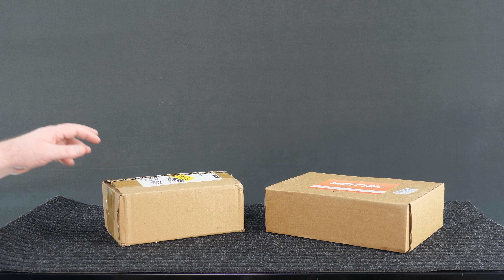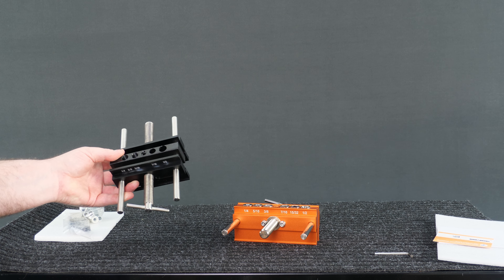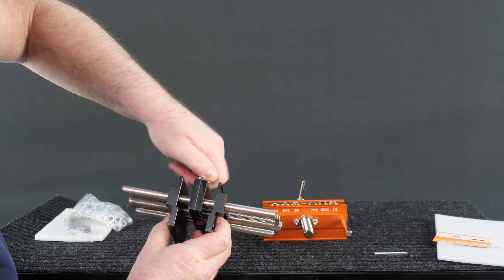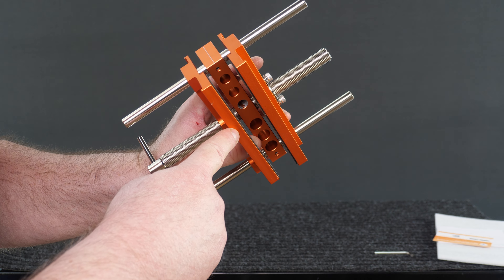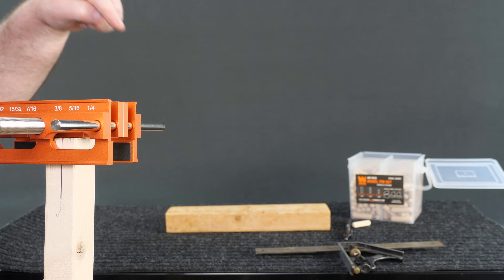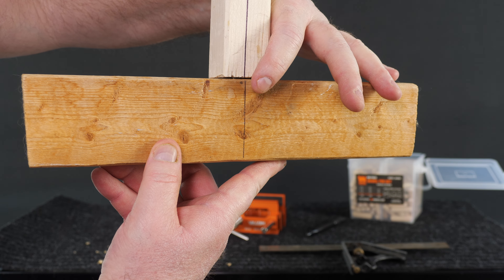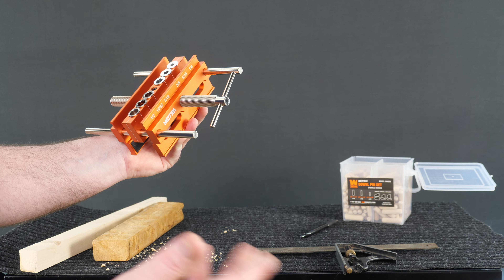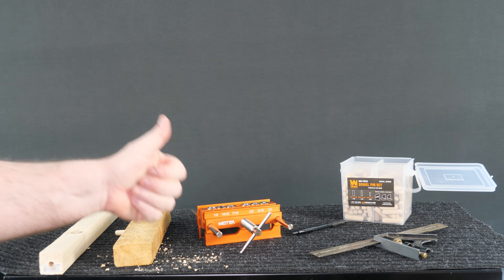Hole Doweling Jig. What Does It Cost For A Good One?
We take a look at a hole jig. $35 vs $50. What does it cost to get a good one?

Neitra Self Centering Doweling Jig
400-Piece Fluted Dowel Pin

Do NOT Buy